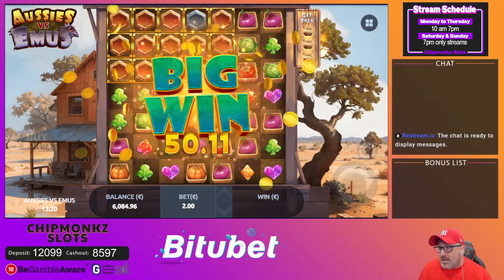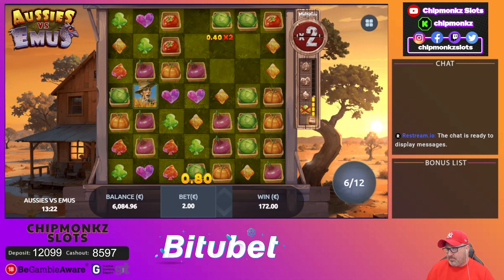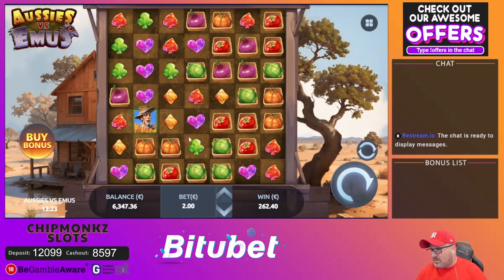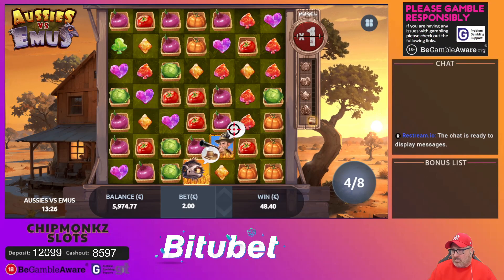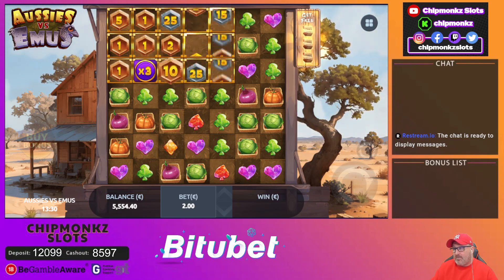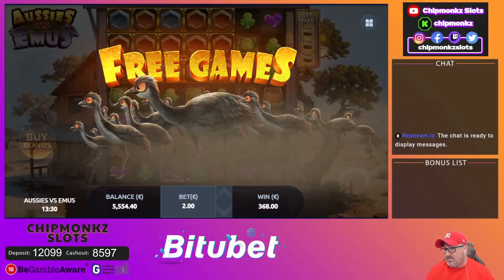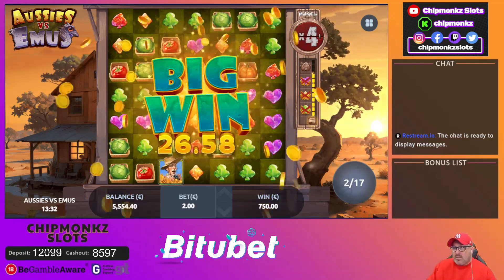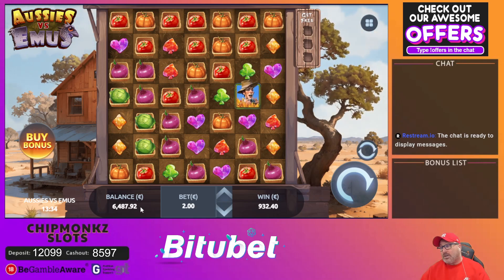Can The New Aussies Vs Emus Pay?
😊 Find all of my offers on my ad

18+. Gamble Responsibly. T&C’s apply. If gambling has become an issue, please visit GAMSTOP
Also, check out for further help.